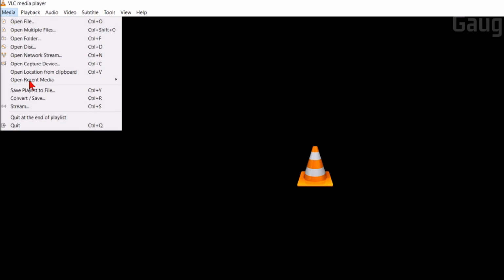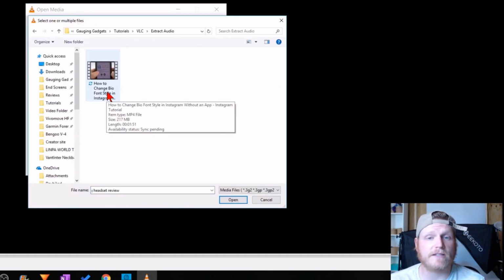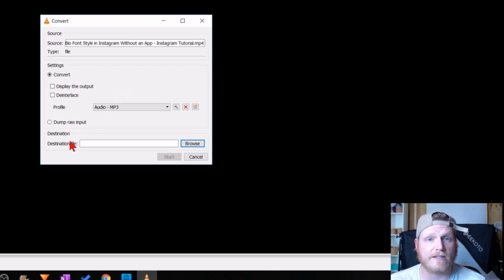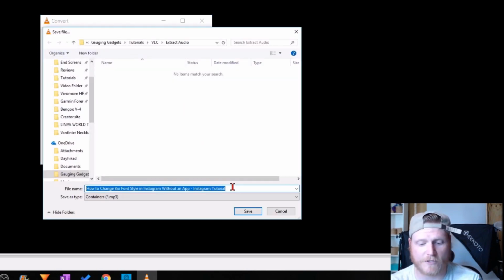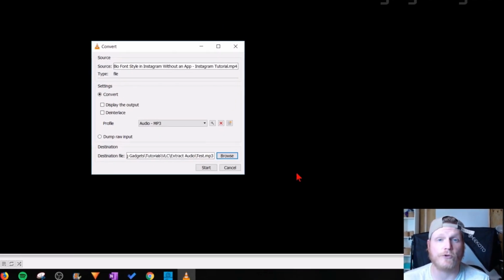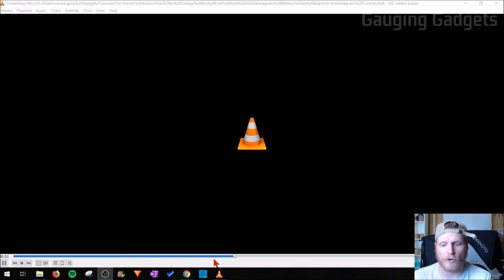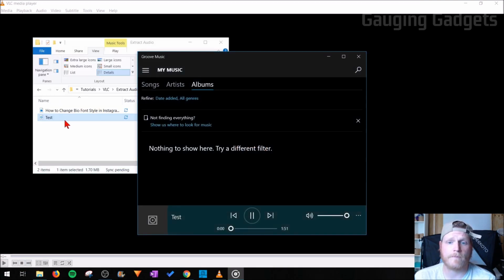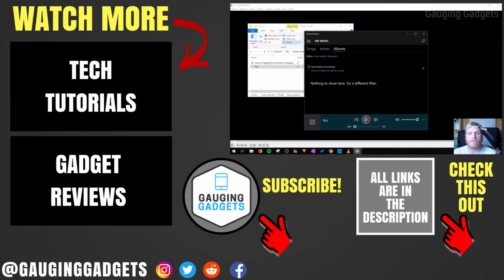How to Extract Audio From Video Files With VLC - FREE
Trying to create MP3 files from a video file? In this tutorial, I show you how to extract audio from any video file using VLC. VLC is a free, open source app that allows you to create audio files from video files. Using the method in this tutorial will convert any video file into an audio file.

Follow the steps below to extract audio from video files using VLC:
1. Open VLC Media Player
2. With VLC open, select the Media in the top menu bar.
3. In the Media drop down select Convert / Save
4. Select Add and then find and add the video you want to convert to audio
5. After adding the video file, select Convert / Save at the botton of the VLC video.
6. In the VLC Convert window change two items.
 • Profile: Audio - MP3
 • Destination: Select Browse and find the location where you want to save the MP3 file.
7. Select Start
8. VLC Media Player will now extract the audio from the selected video file and save it in the desired location.